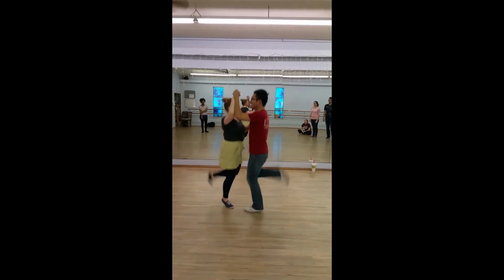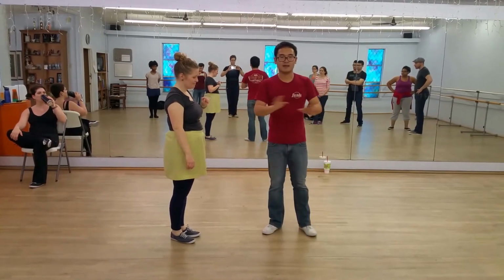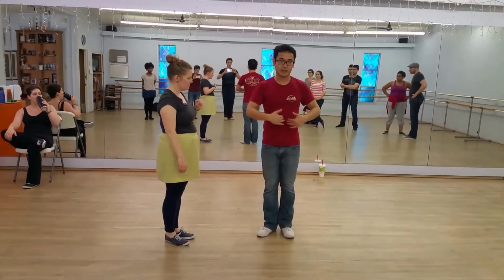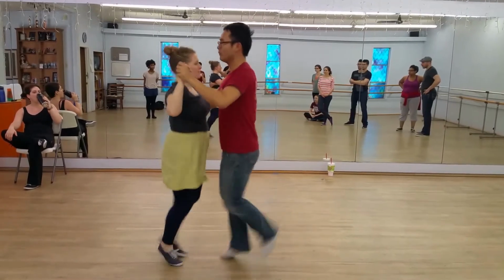Shag Class with 35 Jive!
Former 35 Jive! members Wei and Allison teach us shag, showing both the more formal East Coast style and the playful West Coast.